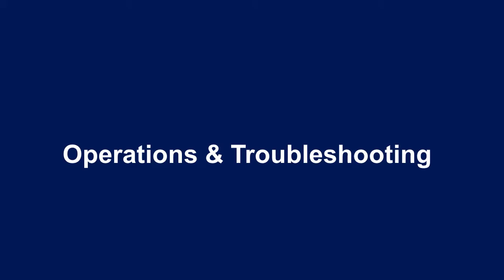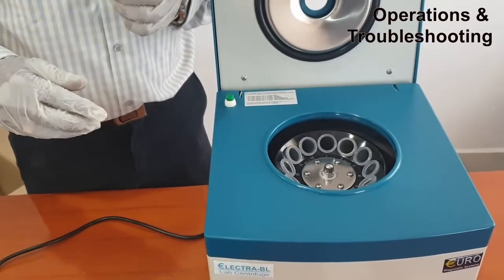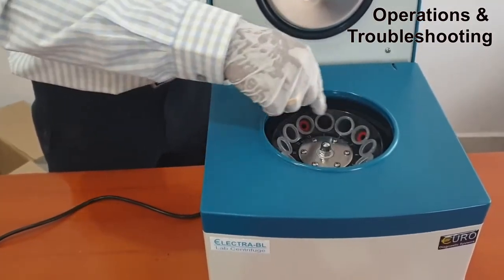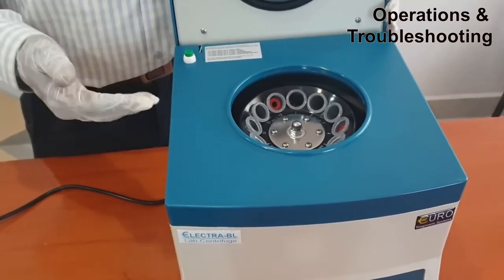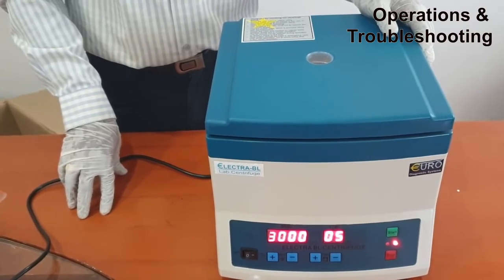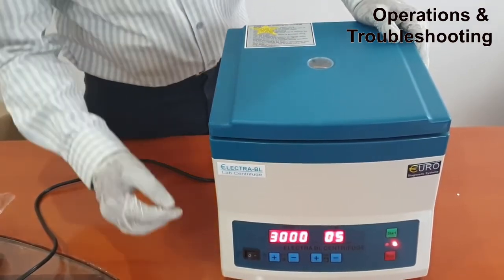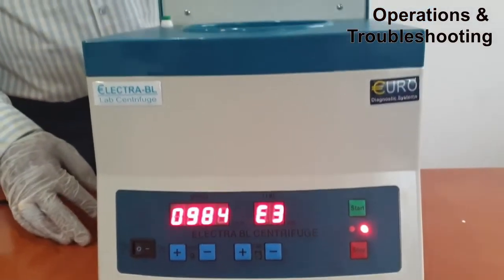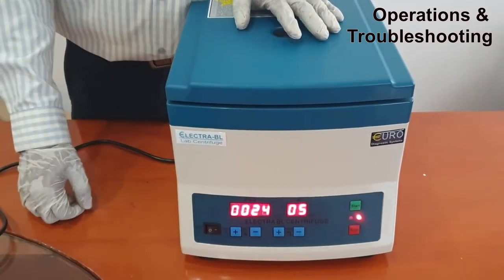Electra BL Centrifuge: Step 3 - Operations & Troubleshooting